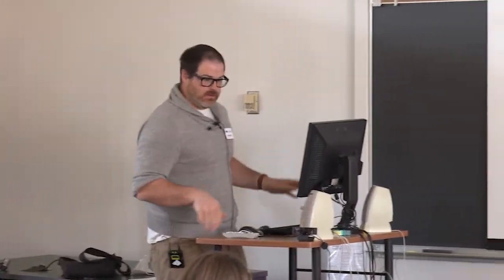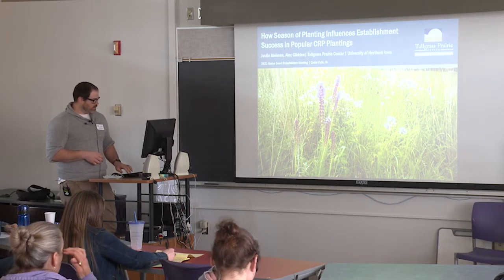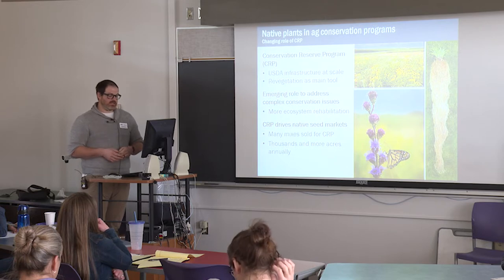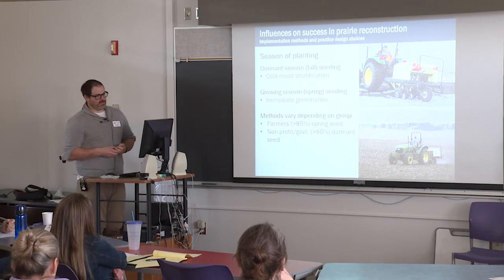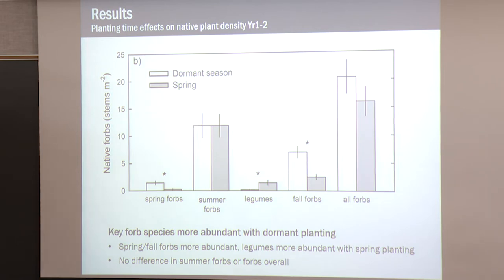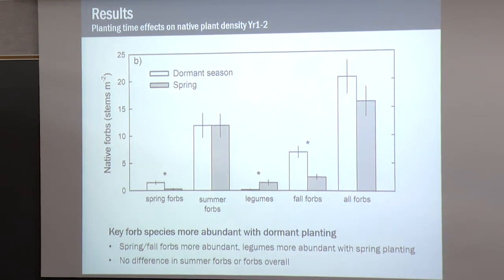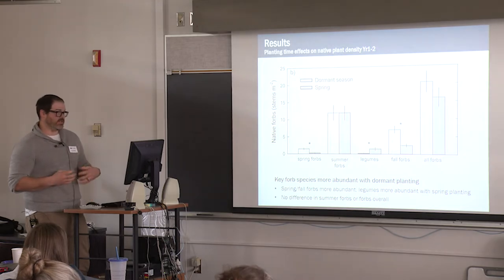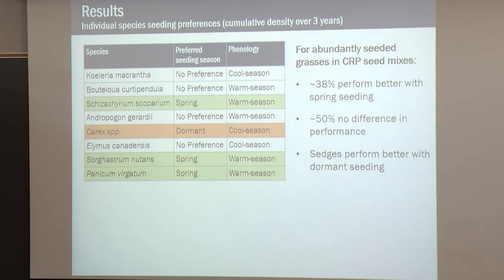How season of planting influences establishment success in popular CRP plantings – Justin Meissen